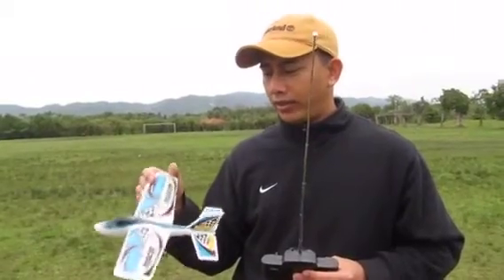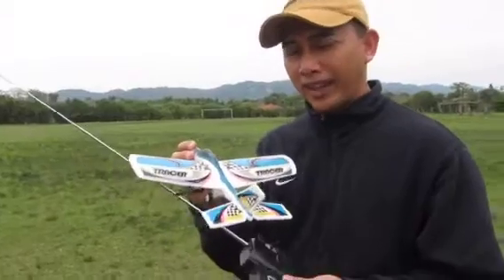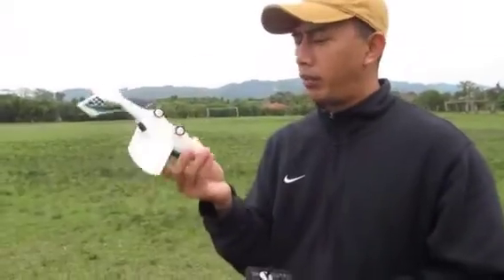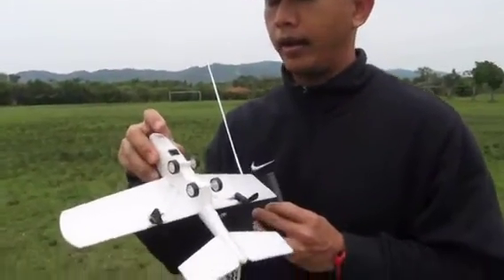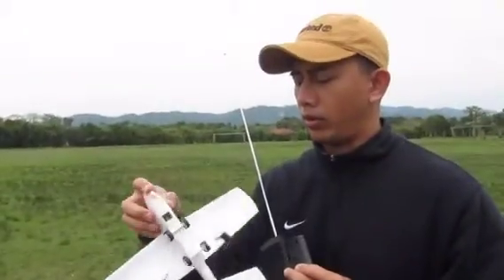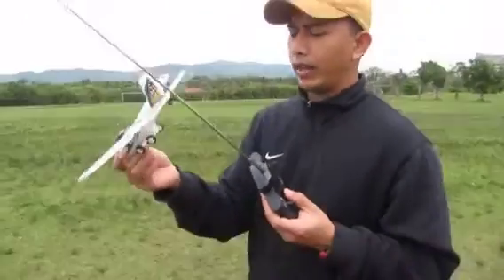Micro rc airplane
First time I play the micro RC airplane with my wife and my baby !